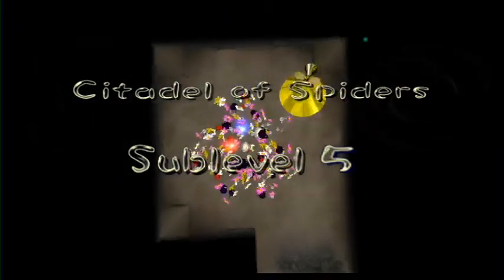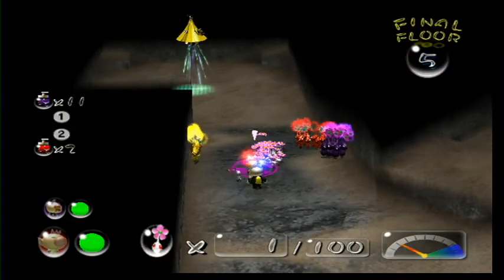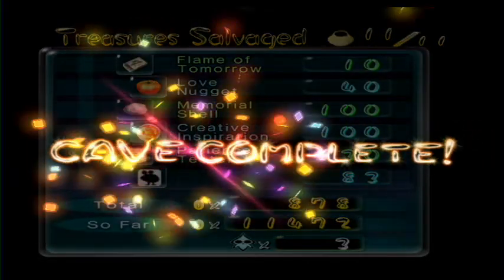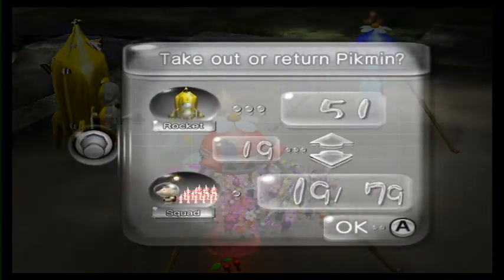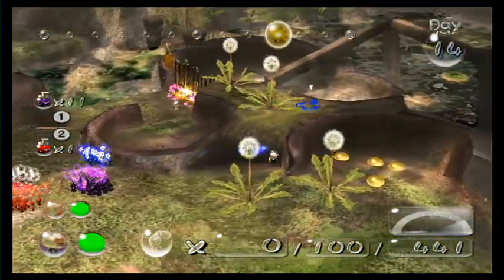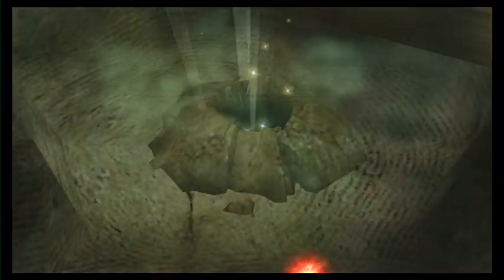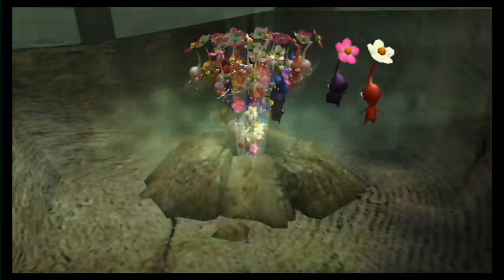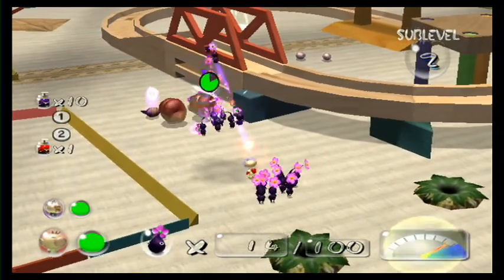Pikmin 2 - Episode 26: Glutton's Kitchen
We have a rematch with Beady Long Legs, and take on the second dungeon of the Perplexing Pool.